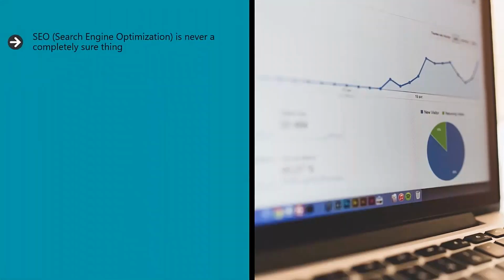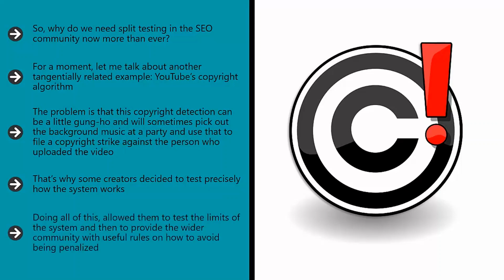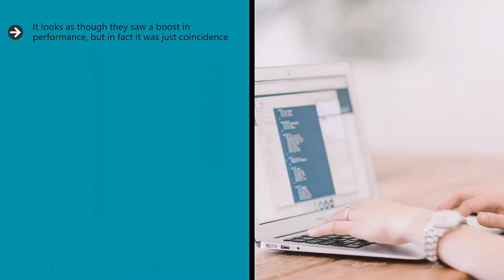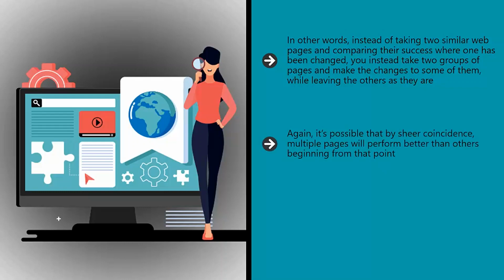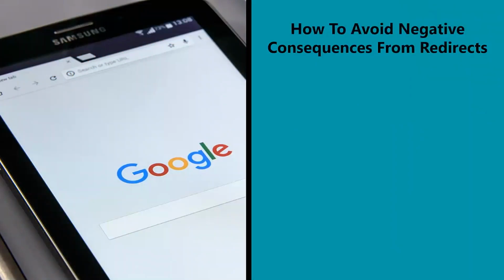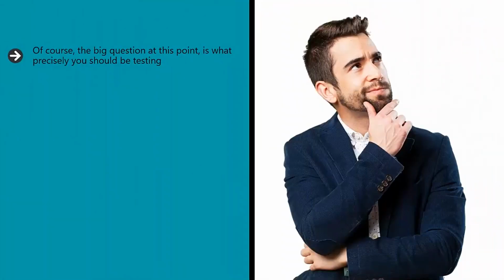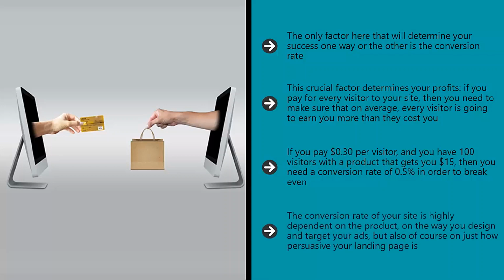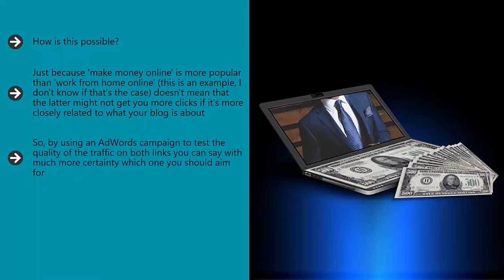HOW TO LEARN= SEARCH ENGINE KNOWLEDGE COMPLETE COURSE